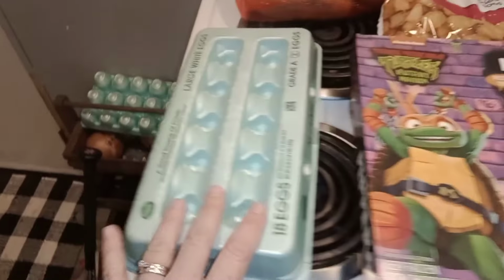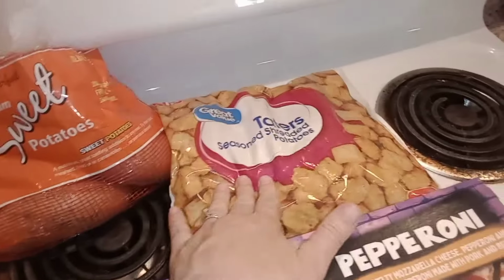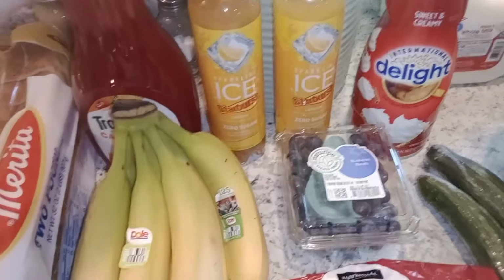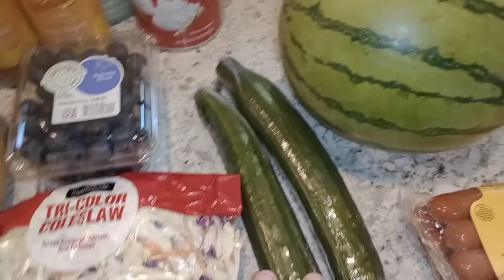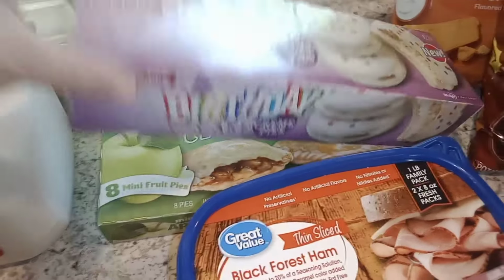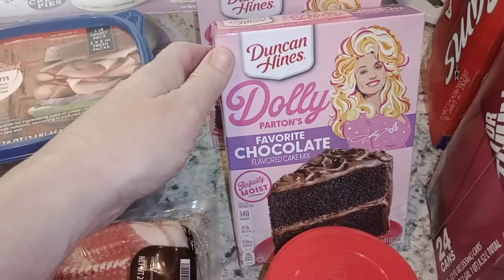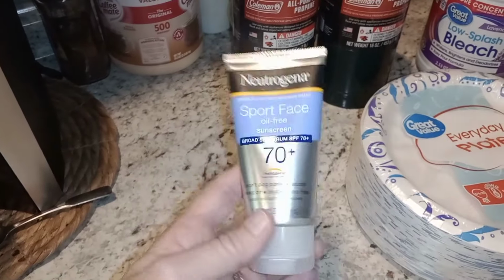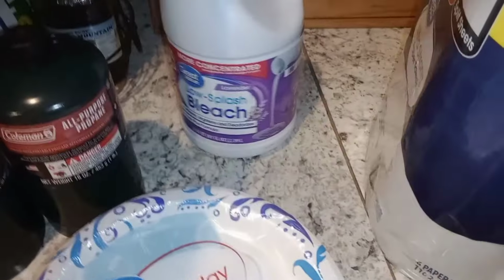Evening Routine | Sports | Walmart Grocery Haul Kitchen Reset | Faith | Encouragement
In today's video I take y'all along for a evening routine. It's the season of life we're currently in. Two evenings in a row with similar routine but slight differences. We do a Walmart grocery haul and have a encouraging talk.